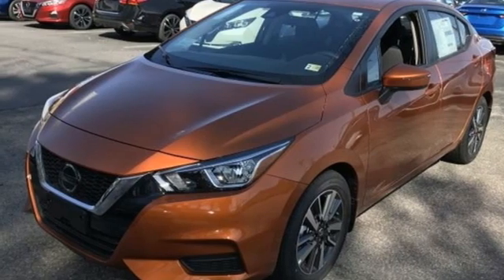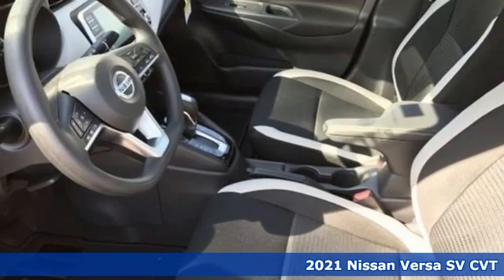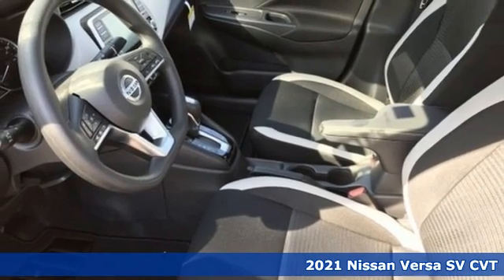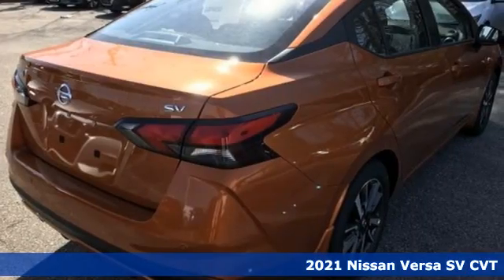New 2021 Nissan Versa Virginia Beach VA Norfolk, VA #921556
Year: 2021
Make: Nissan
Model: Versa
Trim: 1.6 SV
Engine: 1.6L 4-Cylinder DOHC 16V
Transmission: CVT
Color: Orange
Interior: Graphite
Stock #: 921556
VIN: 3N1CN8EVXML853941
We are currently offering Vehicle Purchase Home Delivery by appointment.

Address:
3757 Bonney Road